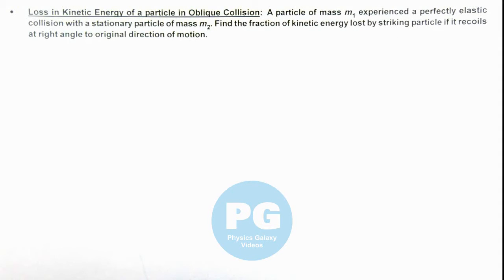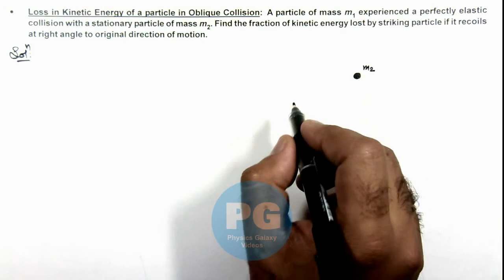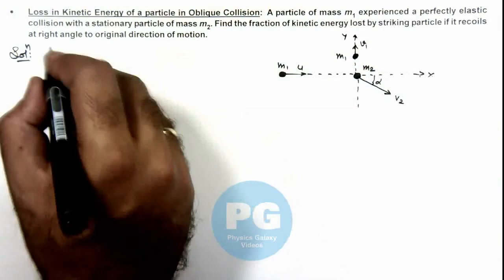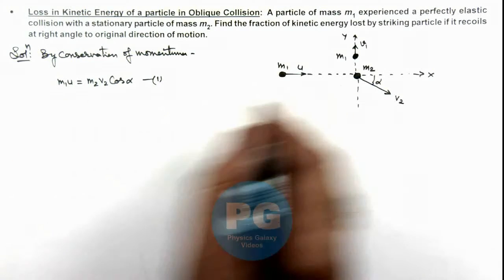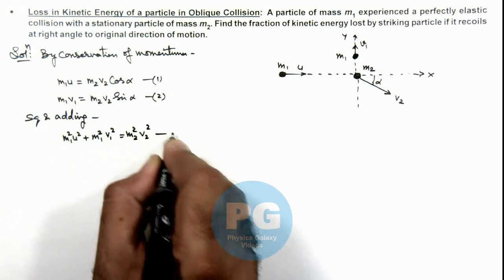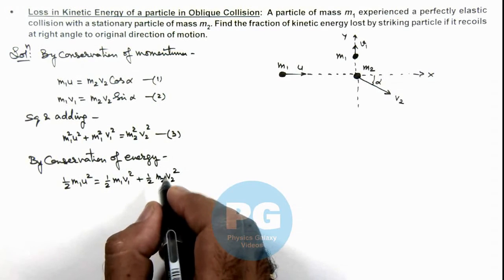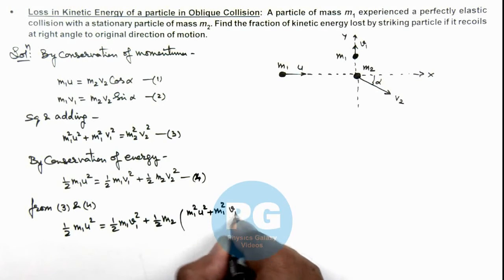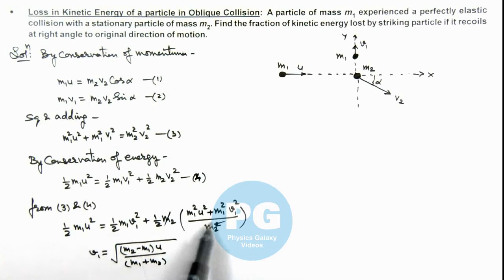Adv Illustrations – Loss in Kinetic Energy of a particle | System of Particles #28 for JEE Advanced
Ashish Arora Sir has taken up a case of Loss in Kinetic Energy of a particle from the chapter System of Particles which is important for select in IIT. System of Particles covered in Class 11 NCERT and is crucial in JEE preparation.  These advanced illustrations cover all formulas and relevant solved examples from system of particles and are useful for making notes for IIT JEE preparation.